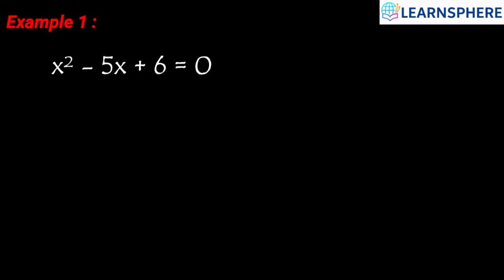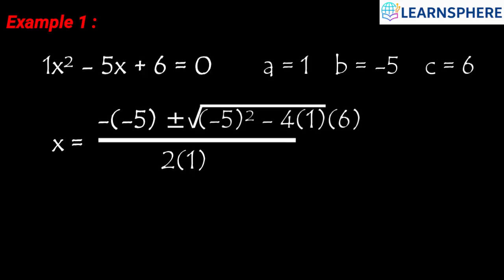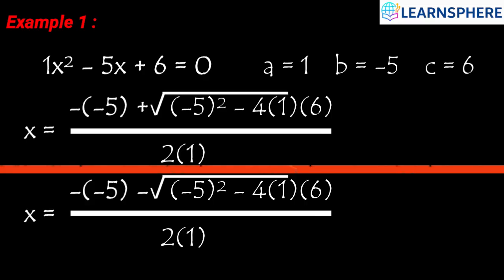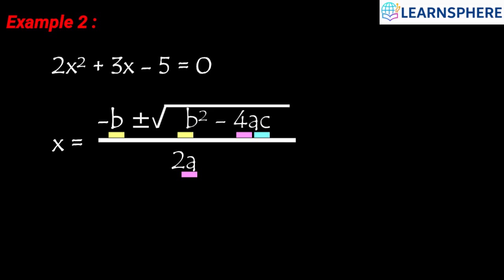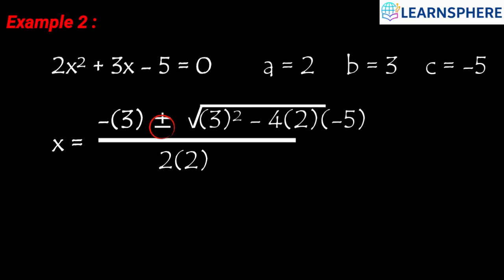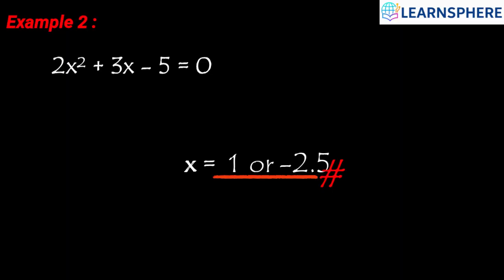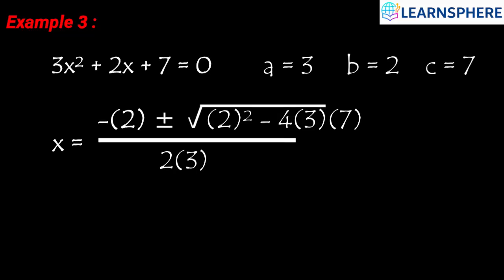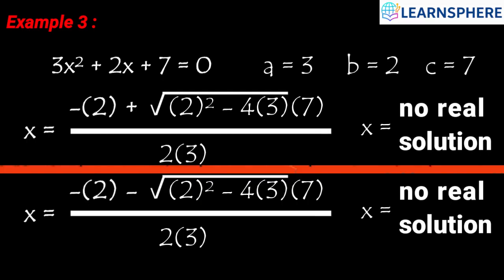Quadratic Formula | Quadratic Equations